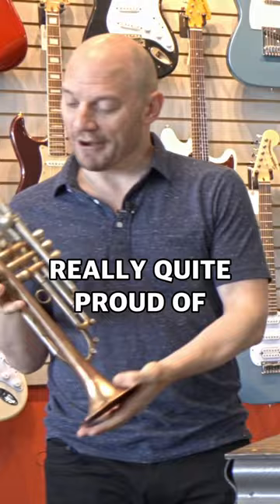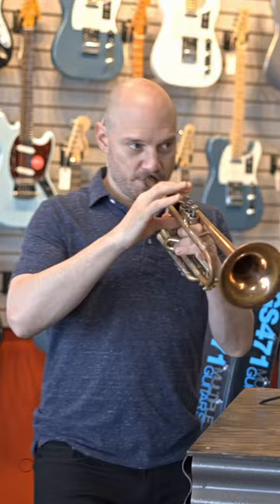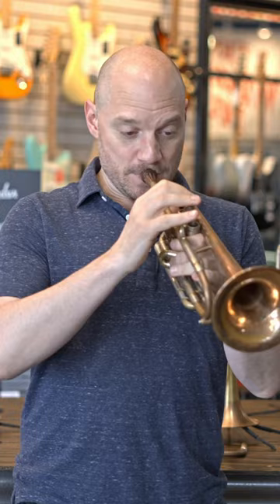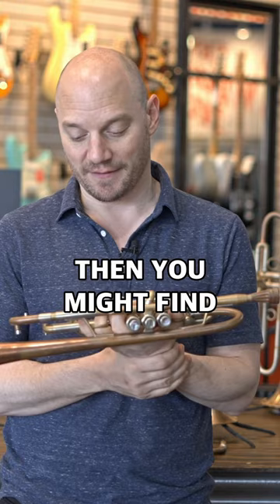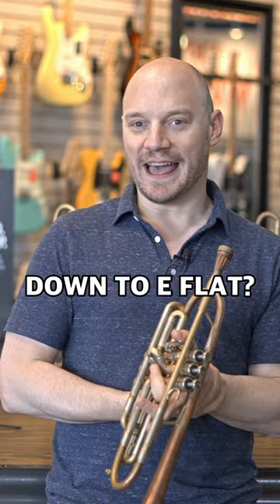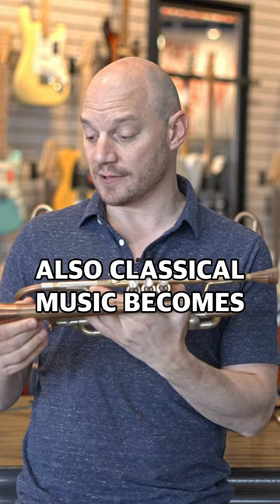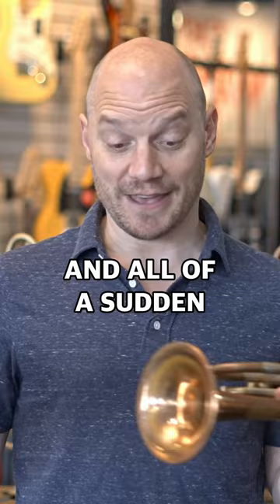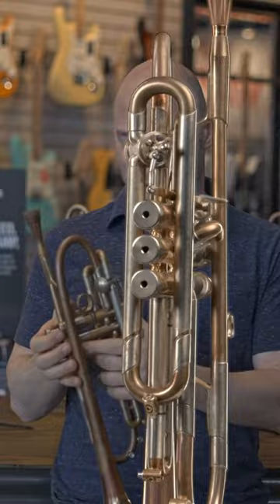Rapa 4-Valve - Ernie Williamson Music!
Why should you consider adding a Rapa 4-valve to your LOTUS trumpet…?

Watch video to find out.

Recorded live at Ernie Williamson Music